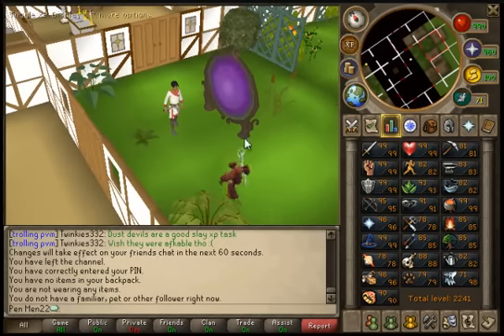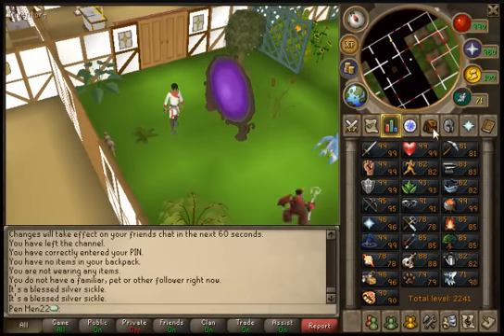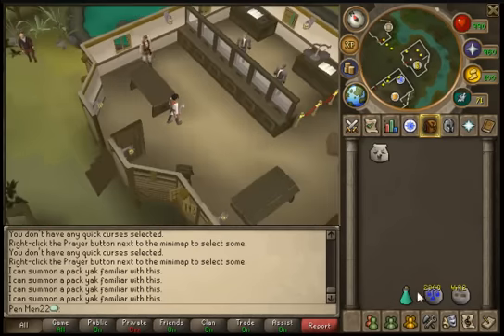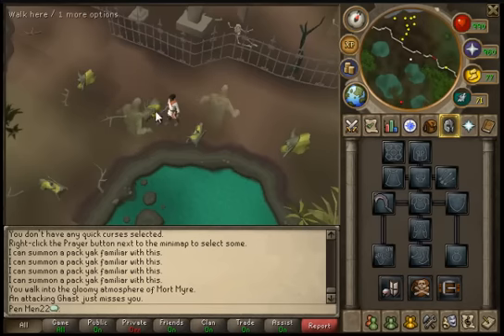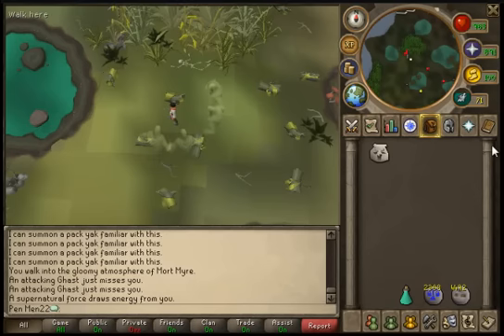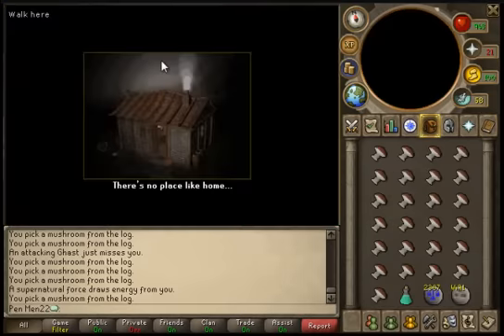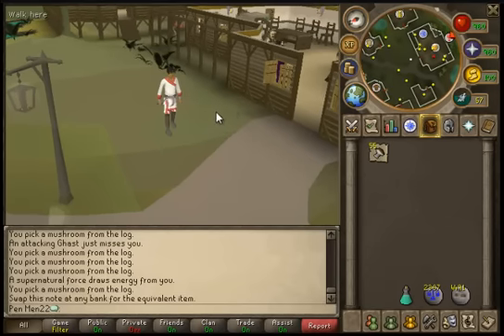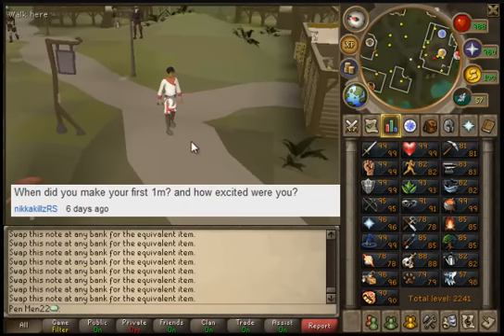Money Making Ep. 2 Picking Mort Myre Fungus With Commentary RuneScape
QUESTION FOR THIS VIDEO: Just ask me a question that you would like me to answer, it can be about anything:)

Very easy to do. This method does get a bit repetitive but it's worth it. Hopefully the price will go above 1k like it used to be so everyone can make beastly money from this:D